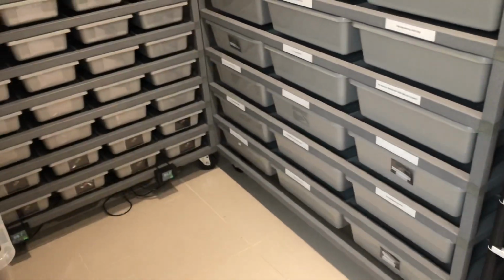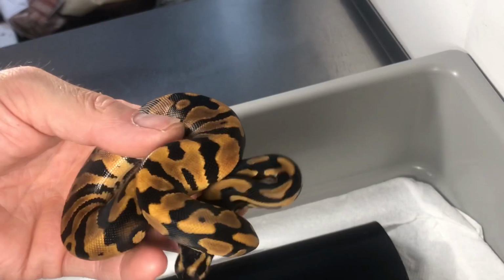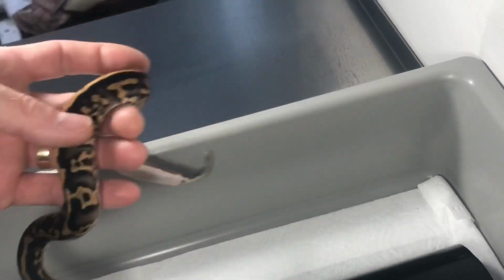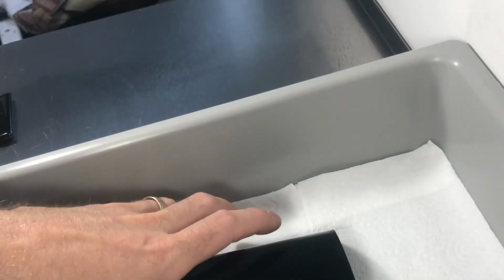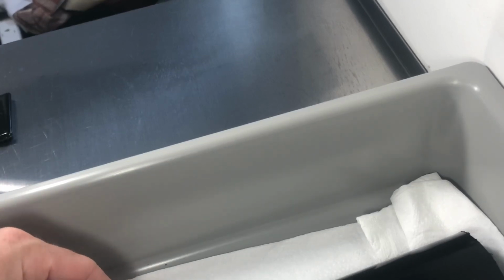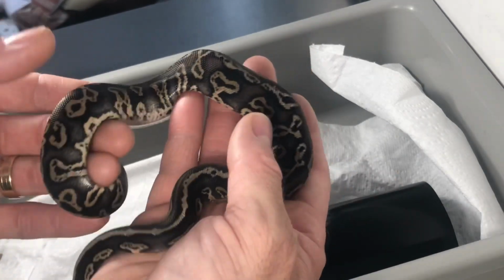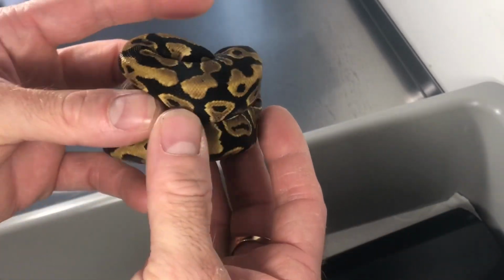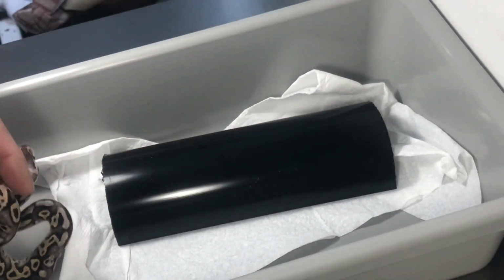Two confusion clutches, post shed!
Here are results from clutches 1 & 2. Pairings are black pastel confusion x OD calico YB and Black pastel confusion x pastel clown!